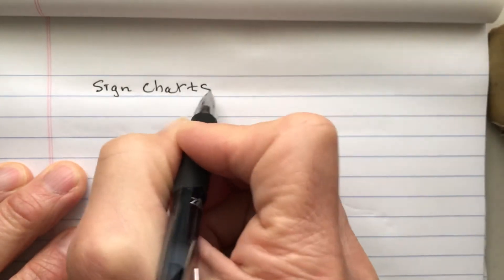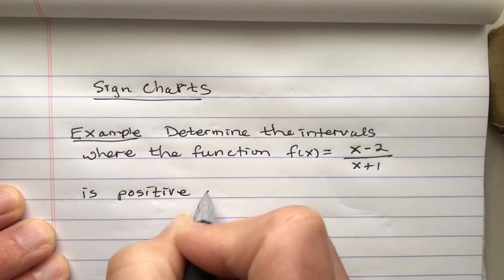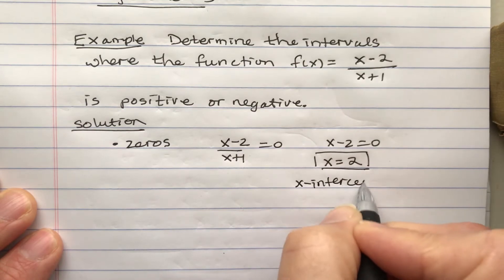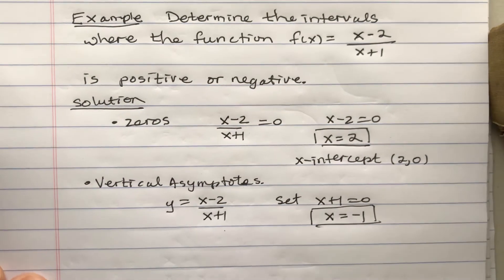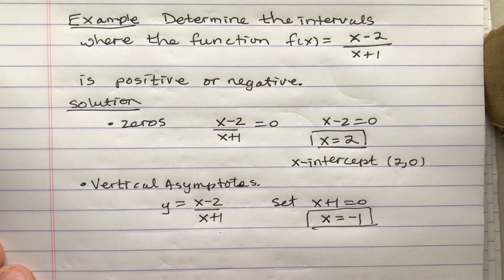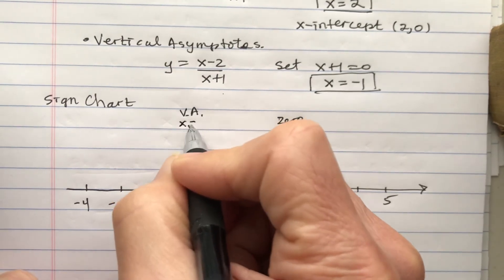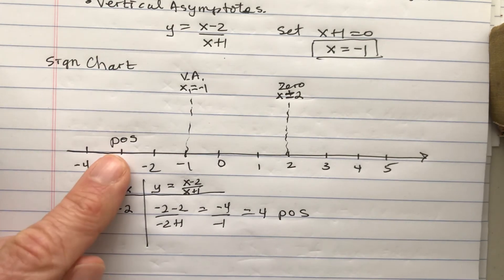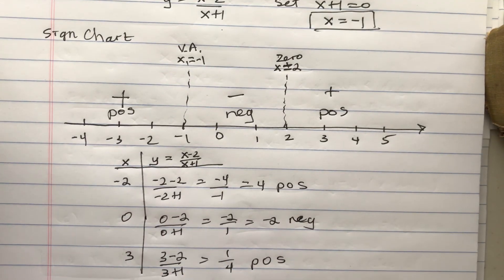Sign Chart of a Rational Function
We construct a sign chart for a rational function.